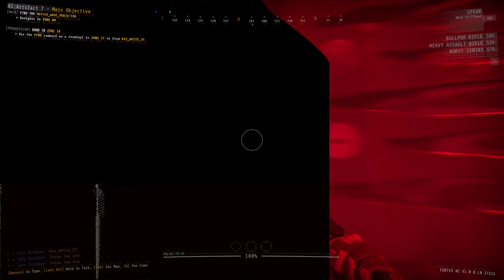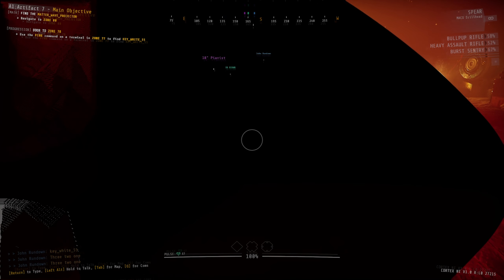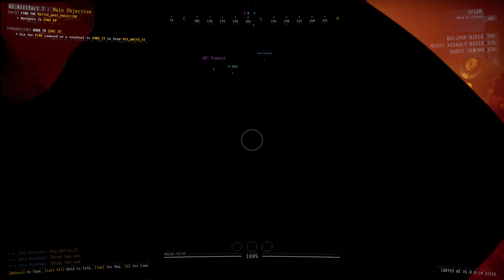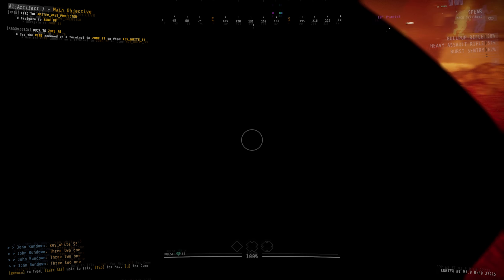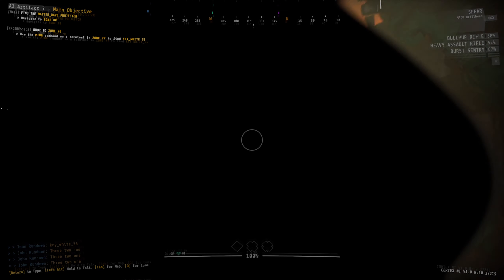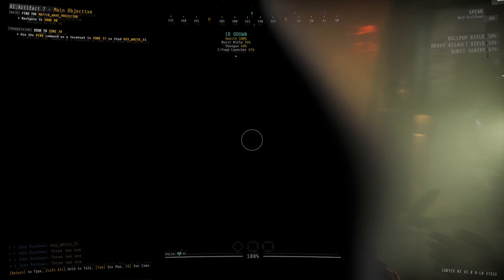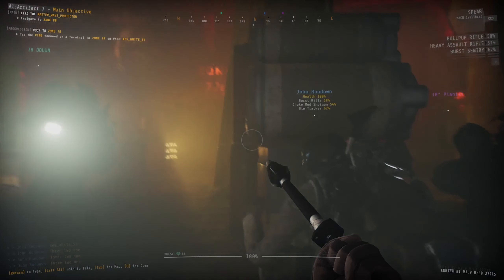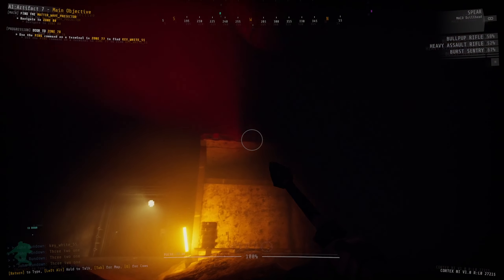Strobe Light My Vision Back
Well, it worked, didn't it?